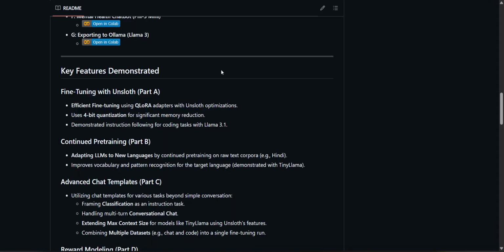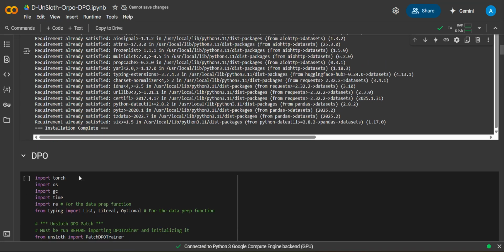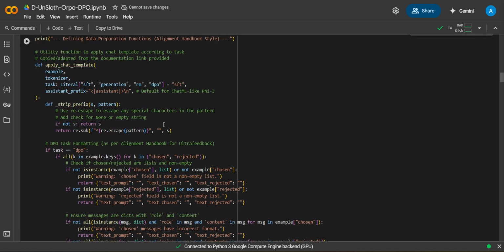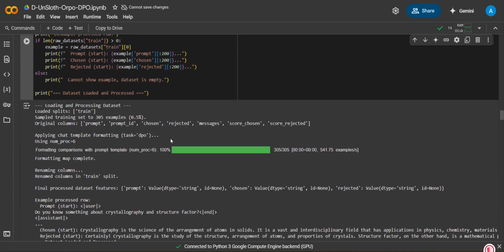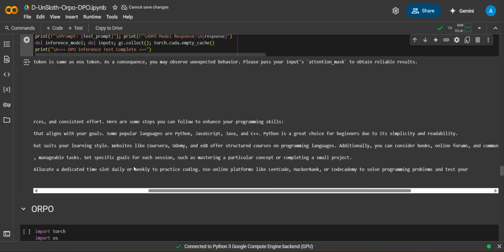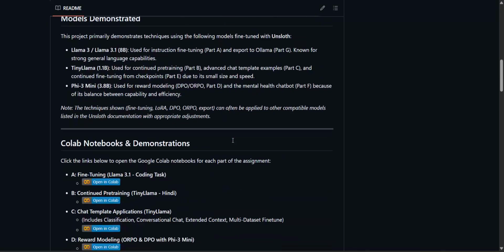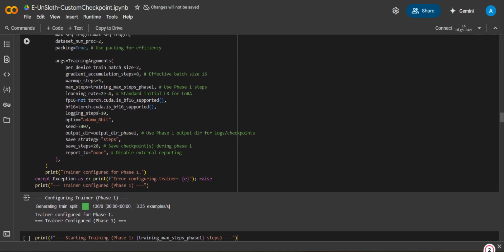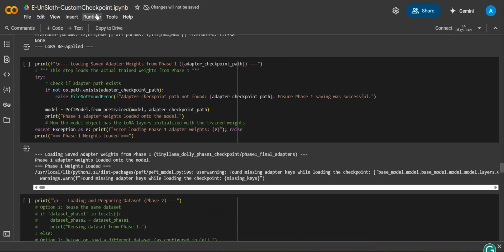Customizing LLMs using UnSloth - Part 2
Reward Modeling (Part D)
Aligning model preferences using state-of-the-art techniques:
-DPO (Direct Preference Optimization) using preference pairs.
-ORPO (Odds Ratio Preference Optimization) combining LM loss with preference optimization.
-Demonstrated with Phi-3 Mini on the Ultrafeedback dataset.
Continued Fine-Tuning (Part E)
-Loading previously saved LoRA adapter checkpoints.
-Continuing the fine-tuning process, allowing for iterative improvement or adaptation.